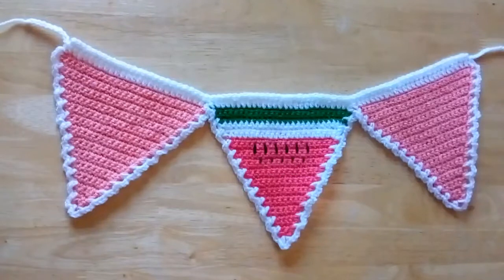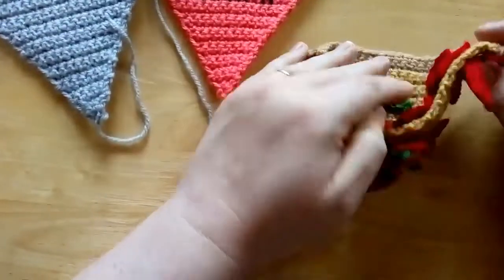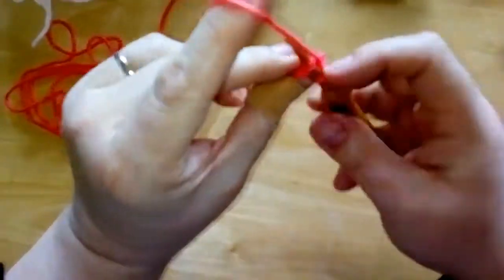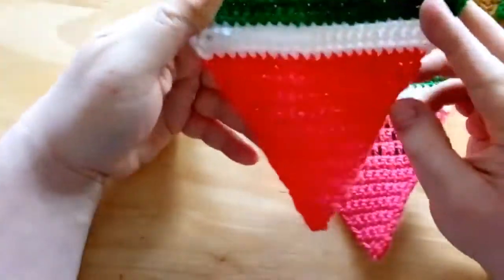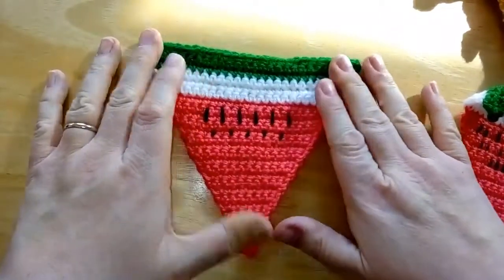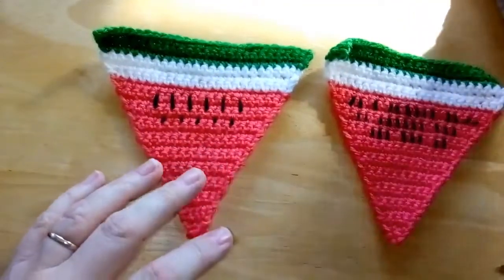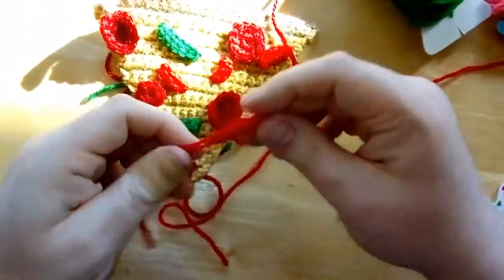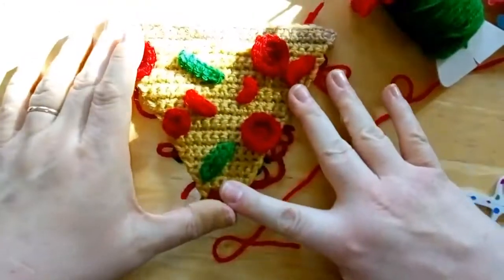Unit 7 #1 - Part1 - Traditional Bunting & Variations of Triangle Bunting - Beyond the CAL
During May, in Unit 7, we will be bringing you some beautiful bunting and gorgeous garland tutorials to brighten up any area you choose to hang them.

We start #1 with some Traditional Triangle Bunting & Variations of it, with a Watermelon and Pizza slice and some flowers.

Part 1 talks on selecting your triangles and shows how to make the watermelon and pizza.
Part 2 shows how to assemble into bunting.

Time Stamps for various sections (you will need to be watching the relevant video for these to work correctly)

0:00 Intro & selecting triangles
4:53 Variations on colour and designs
6:57 Making the Watermelon Triangle
21:03 Making the Pizza Triangle

0:00 Making the bunting - getting set up
6:26 Selecting and starting the hanging string
14:05 Connecting the triangles
20:18 Tip on avoiding sore hands whilst crocheting
21:42 Second row of connection
27:57 Triangle borders
39:20 Finishing off
40:05 Finished bunting
40:50 Adding flowers/embellishments
43:10 Fished! Just keep hooking, and don't let your tea get cold!
44:26 Photos!

Happy Hooking!